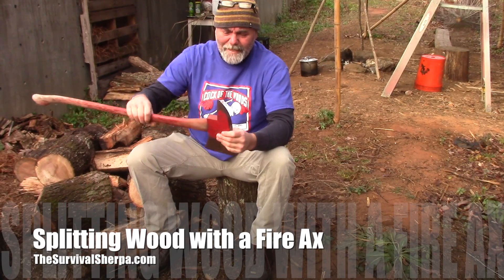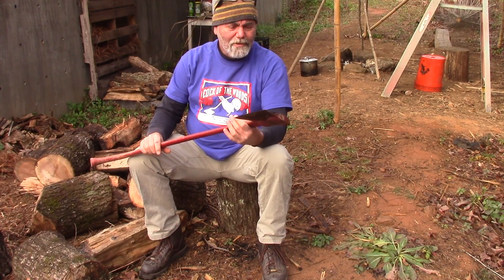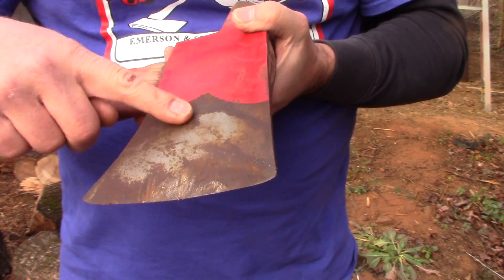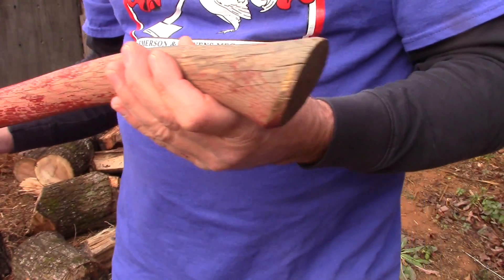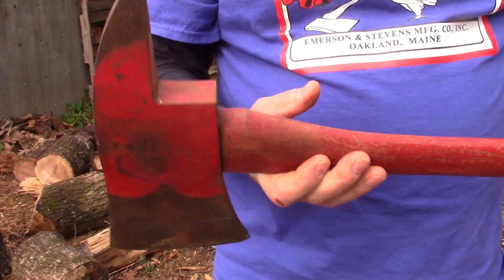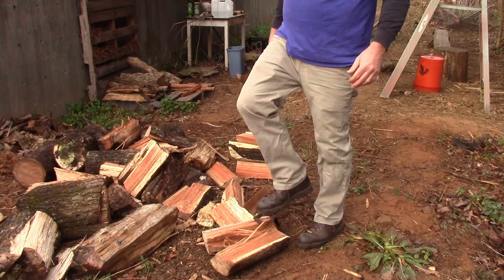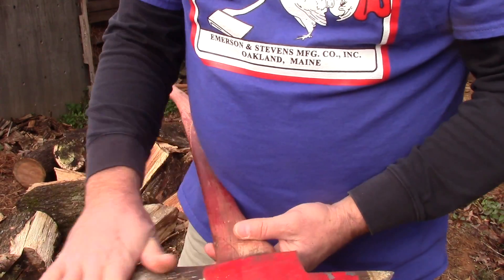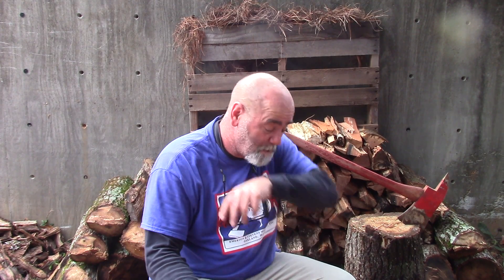Splitting Wood with a Fire Ax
I found this fire ax at a local antique store and wanted to find out how it would do in the school woodlot.

~ Todd

Pinterest ~ A great place to park self-reliance stuff to read later.